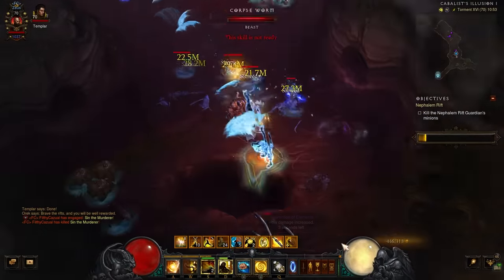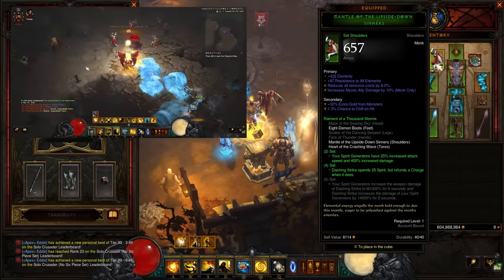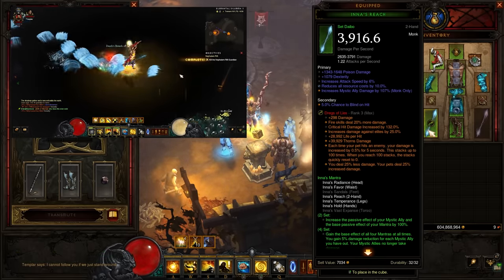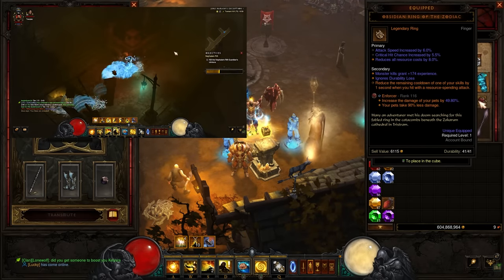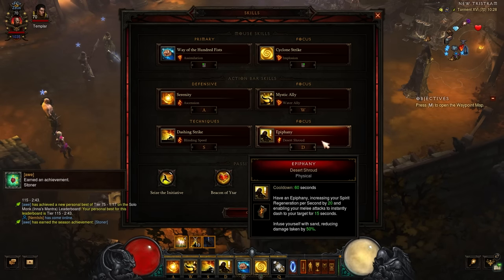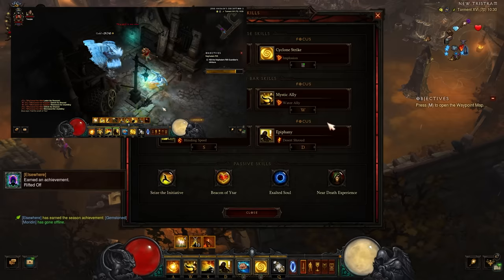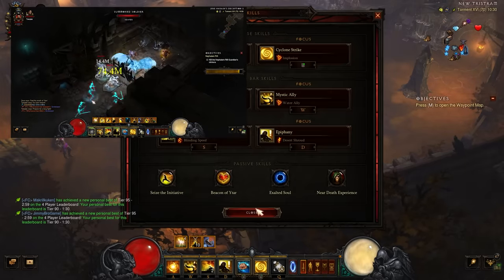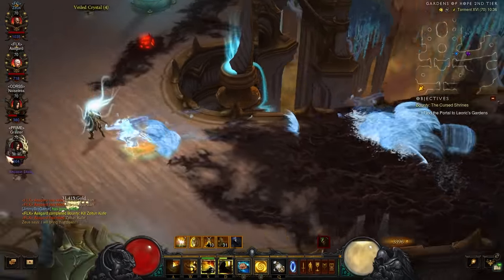Best Farming Build in Diablo 3 Season 30 - Infinite Teleport Monk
Inna Mystic Ally Monk is the starter set for Season 30 Diablo 3 and it offers a massively powerful build out of the box with very few modifiers needed. GR120 to GR125 solo speeds is very possible. Mix with Raiment of a thousand storms for infinite dash (teleport)

Soul Shards Return in Diablo 3 Season 30. This will be a crazy strong season with greater rift 150 cleared on multiple classes and builds in the opening weekend and almost every set/build in the game will be 150 viable.

Visions of Enmity and the Alter of Rites both return too.

Thanks to those who support the Filthy Casual by using the donation

If you are interested in Raid Shadow Legends I have a second channel for that game

If you are interested in some social commentary I have a new channel